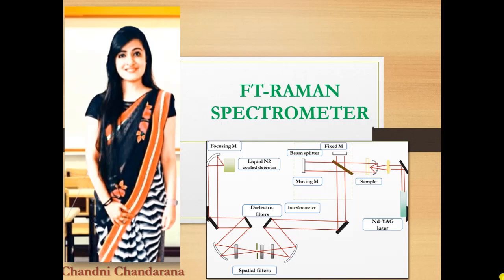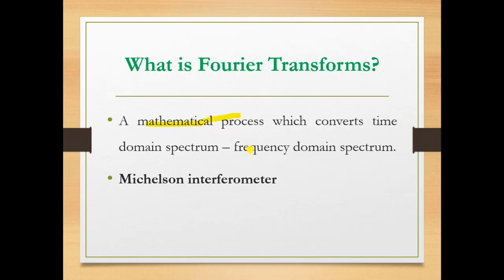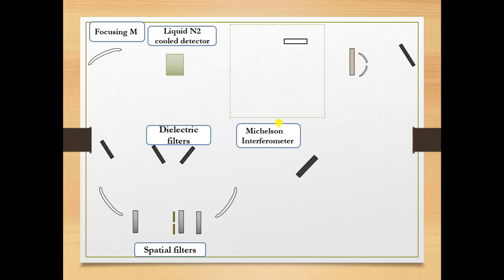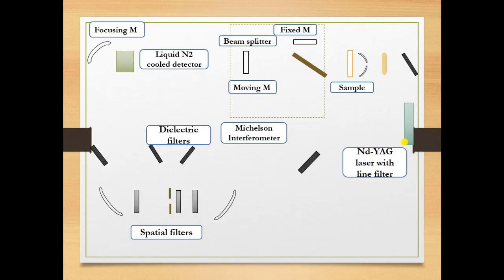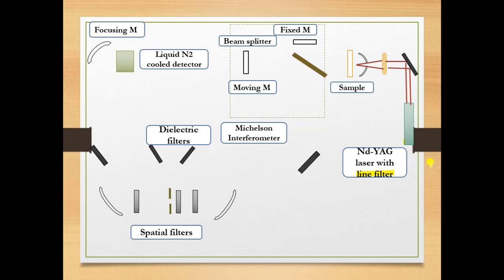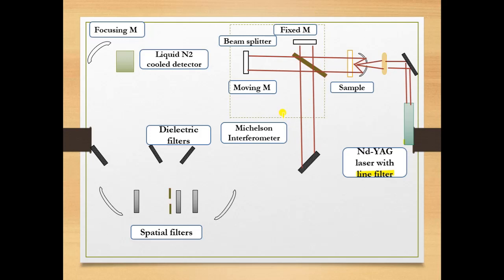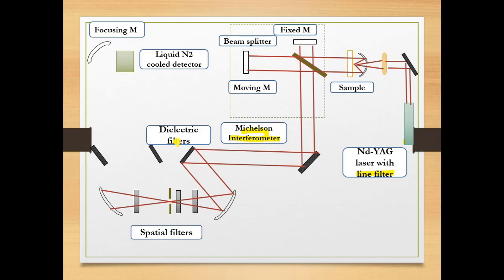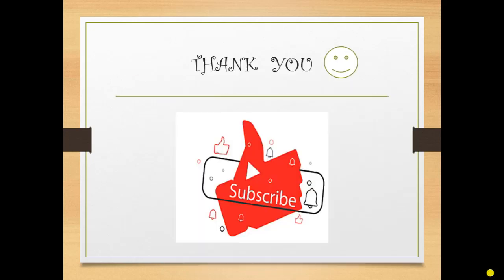FT Raman spectrometer [Animated]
Fourier Transform Raman spectroscopy
FT-Raman spectrometer